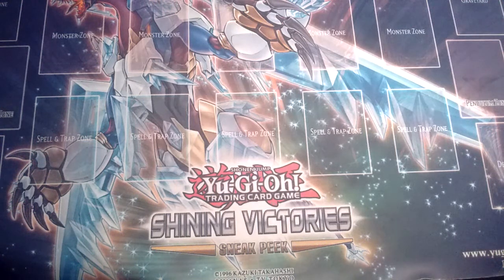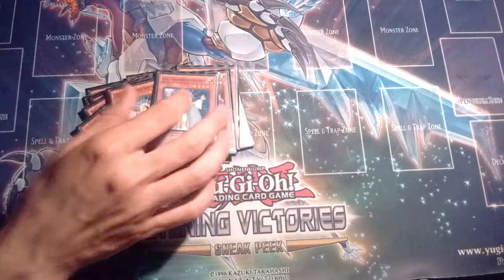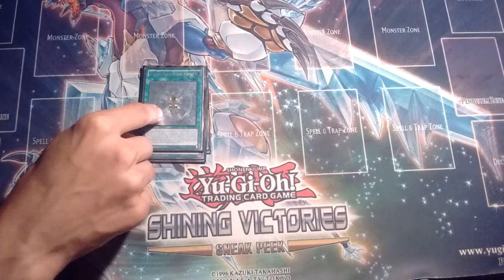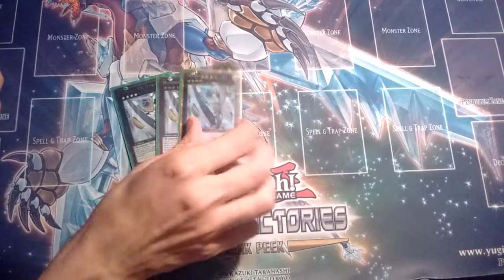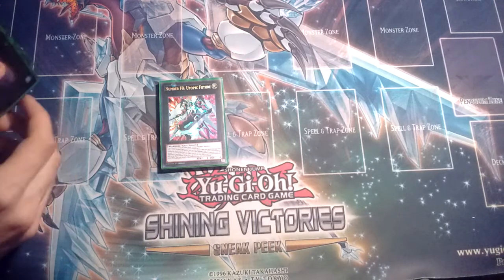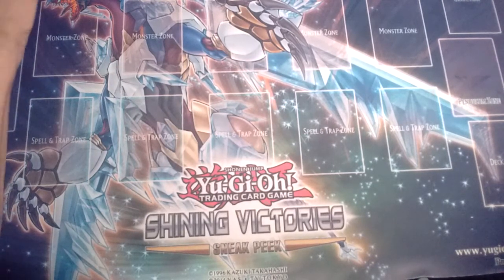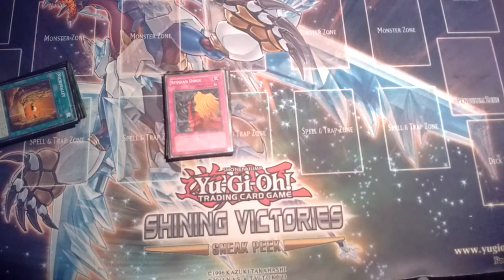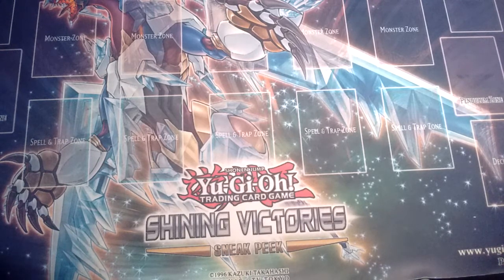Utopia deck profile August 2016